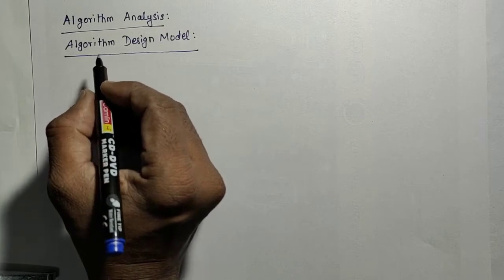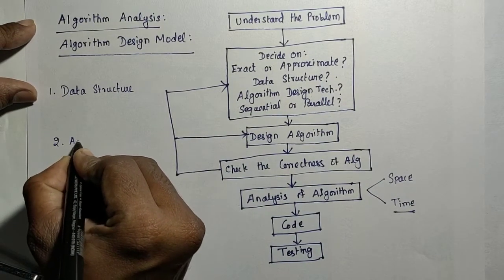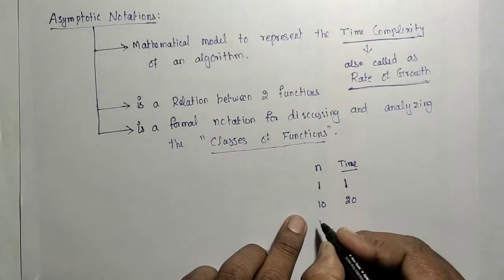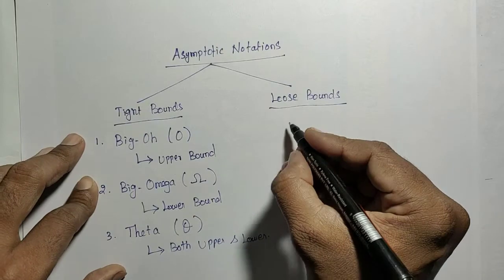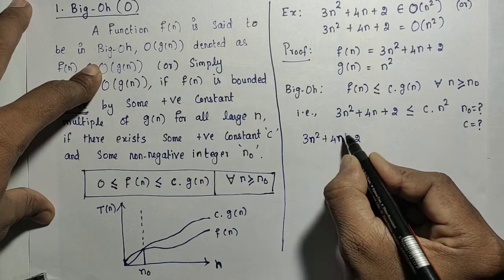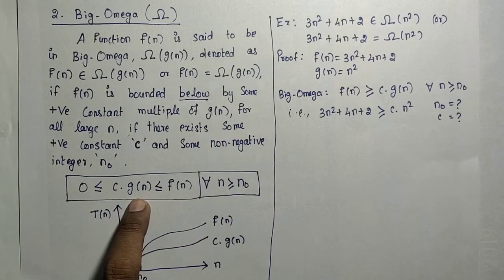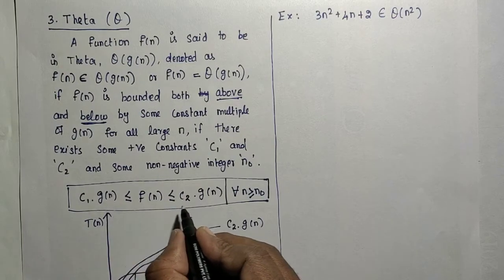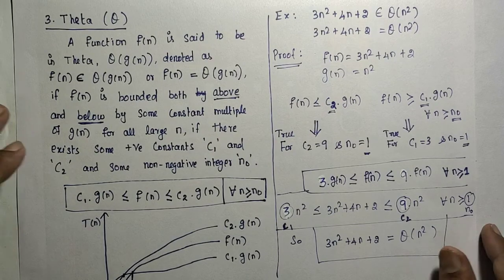Analysis of Algorithms Part1